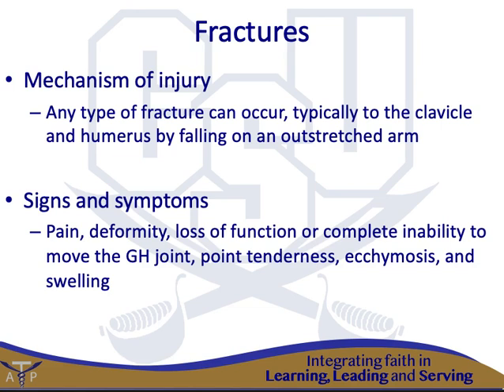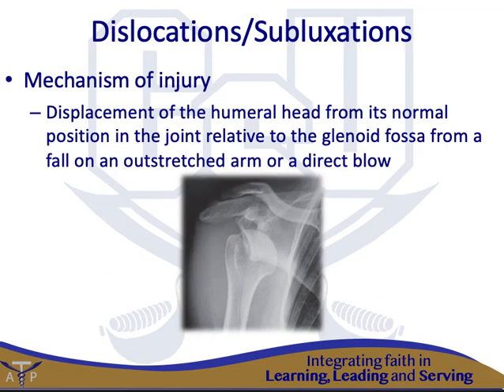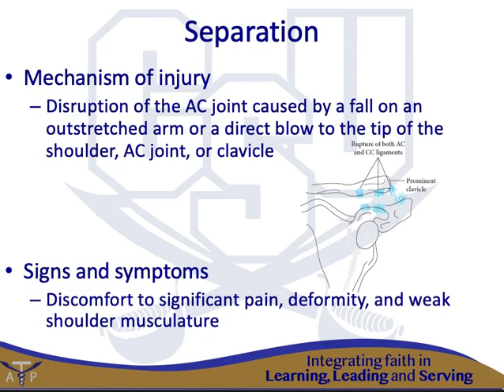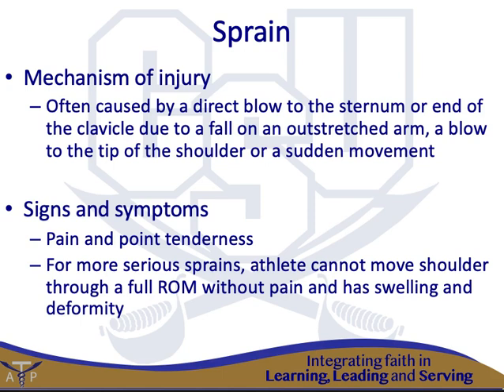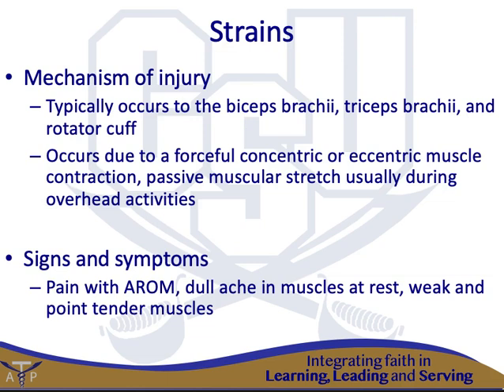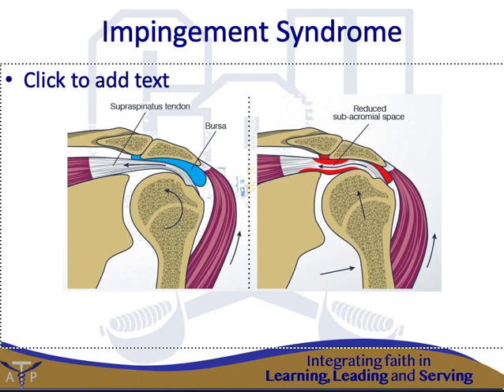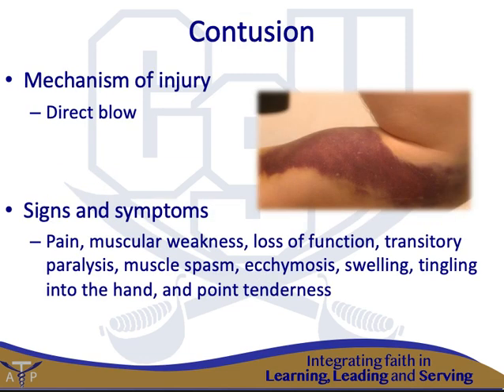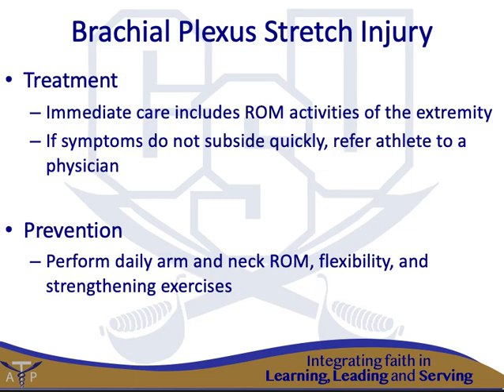Chapter 10 Part 1